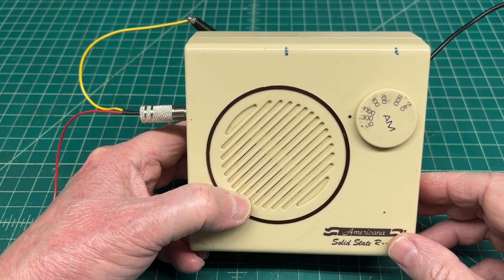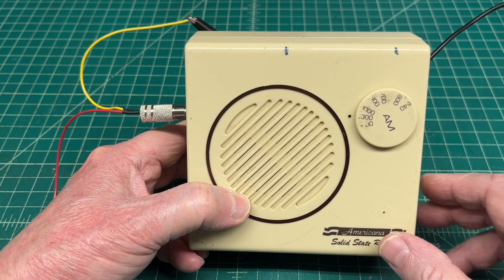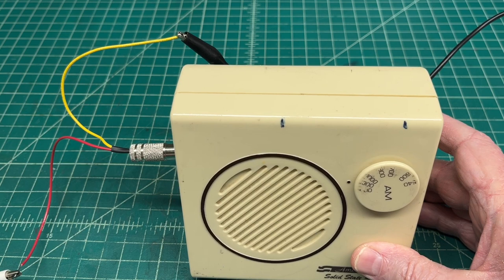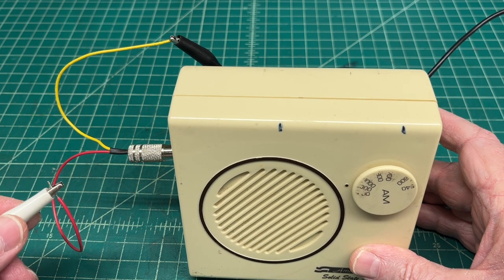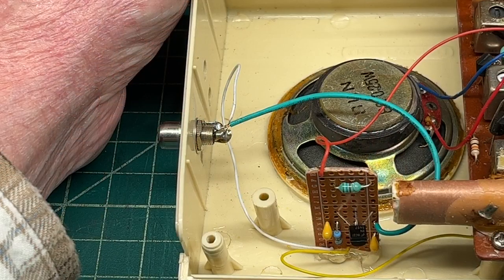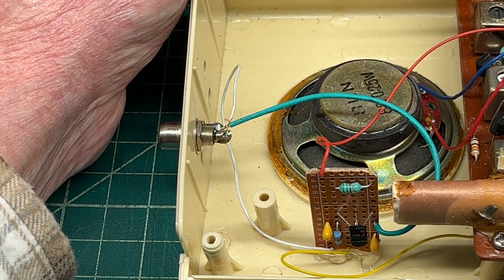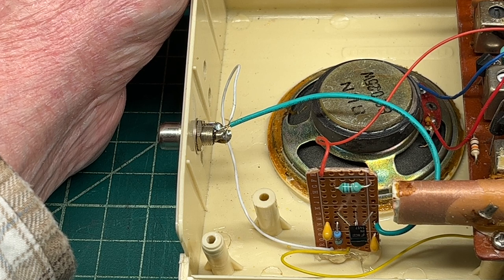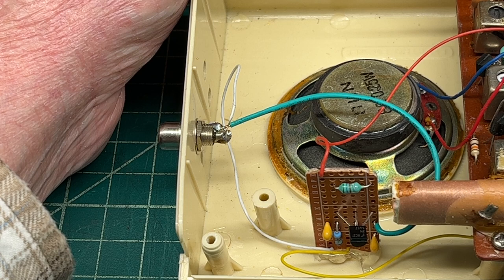How to add an External Antenna to your Transistor Radio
An untuned circuit that allows you to couple an external wire antenna to your transistor radio that has a built in Loopstick antenna or alike using inductive coupling. Just keep in mind, noise in, noise out.